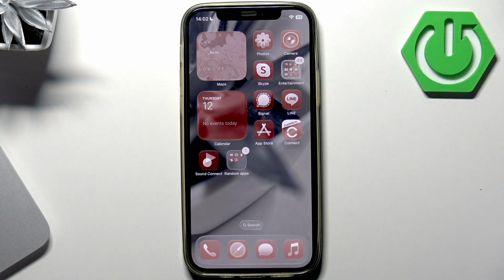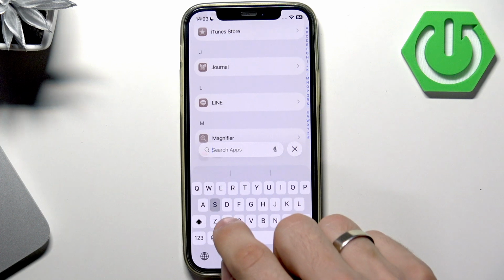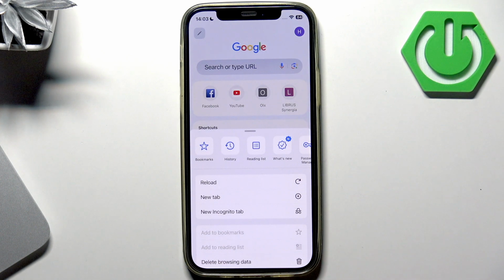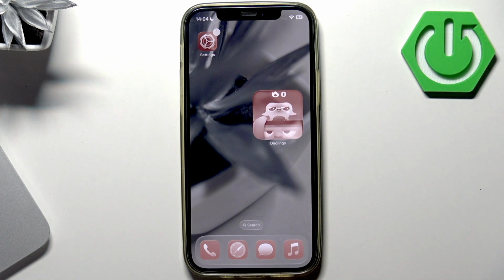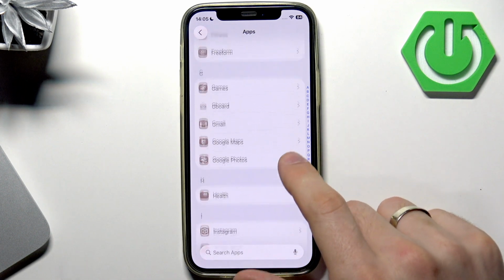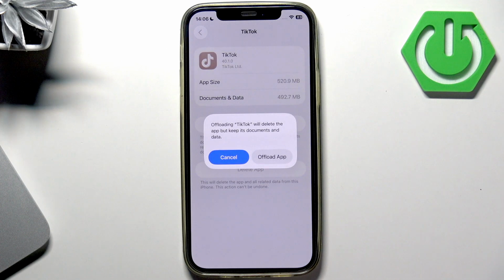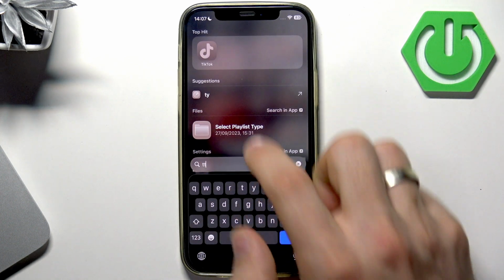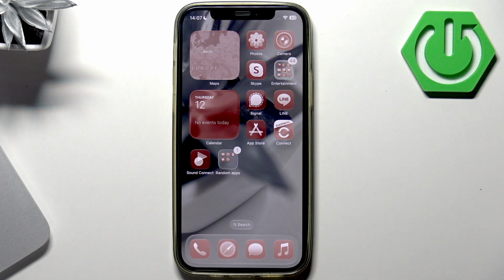iOS 26: how to clear cache on iPhone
If your iPhone with iOS 26 is running slow or you want to free up storage, clearing the cache can help improve performance. In this video, we show you step-by-step how to clear cache on your iPhone, including browser cache for Safari and Chrome, as well as app cache for popular apps like TikTok and Instagram. Learn how to use iPhone settings to offload apps, clear website data, and remove cached files. We also explain the best ways to clear app cache, including deleting and reinstalling apps. Follow these easy instructions to keep your iPhone running smoothly and make the most of your device with iOS 26.

How to clear cache on iPhone with iOS 26?
How to remove app cache on iOS 26 iPhone?
Where is the clear cache option in iOS 26 settings?

0:00 Introduction
0:10 Clearing Safari browser cache
0:35 Clearing Chrome browser cache
1:10 How to clear app cache on iOS 26
1:40 Offloading apps to remove cache
2:30 Clearing cache within app settings (TikTok example)
3:30 Deleting and reinstalling apps to clear cache
4:00 Summary and tips